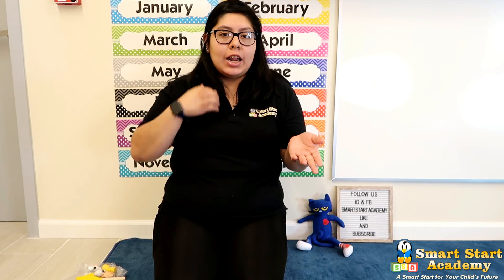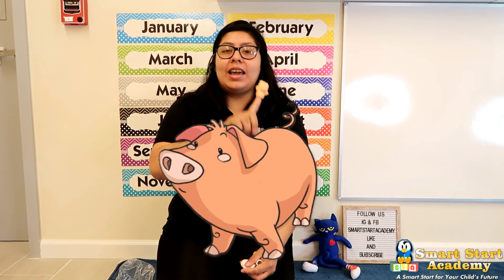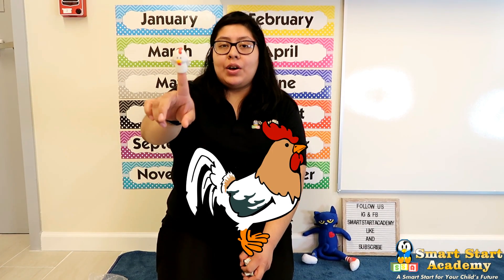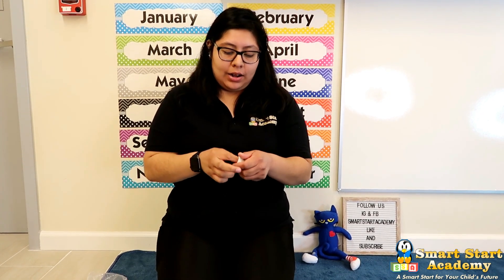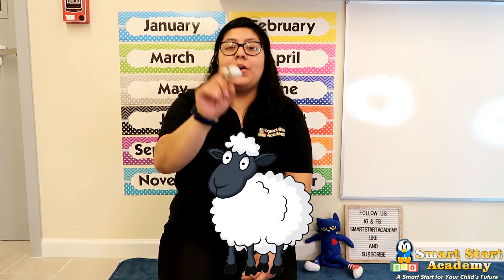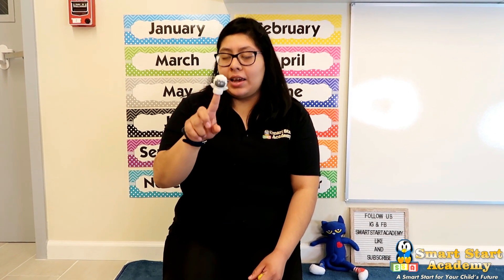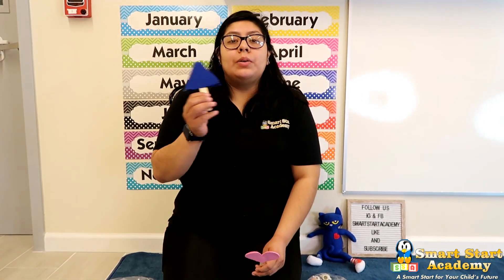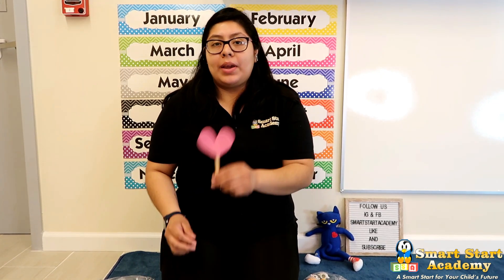Circle Time with Ms. Vanessa (4-12 Months)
Smart Start Academy misses the students so much! I hope they enjoyed these videos, made with lots of LOVE!

We understand that our comments are disabled due to YouTube regulations, if you have any comments and/or questions please reach us through our Instagram .

Join Us!
Smart Start Academy welcomes you to our channel!
We will include many lessons for your child to follow!
Circle time!
Music time!
Story time!
Sign language!